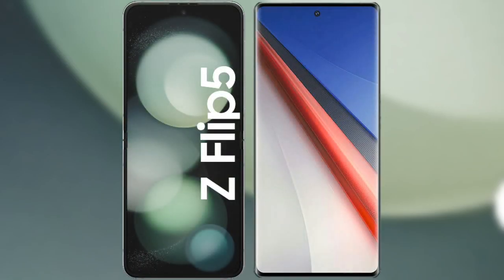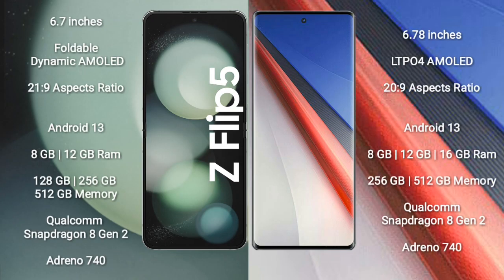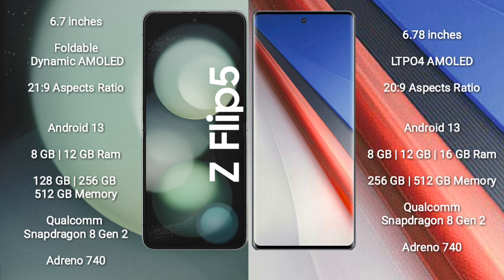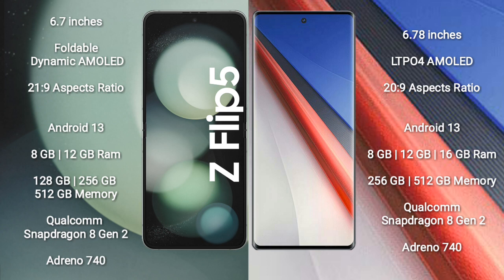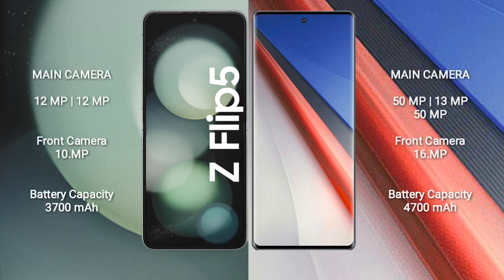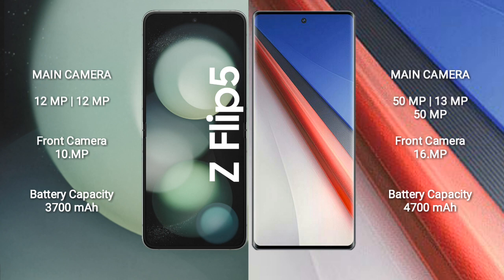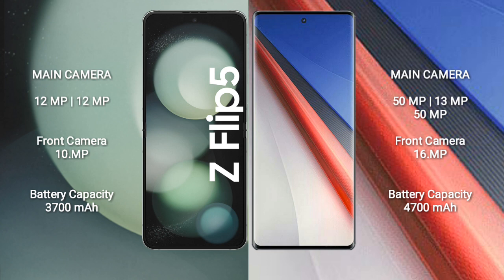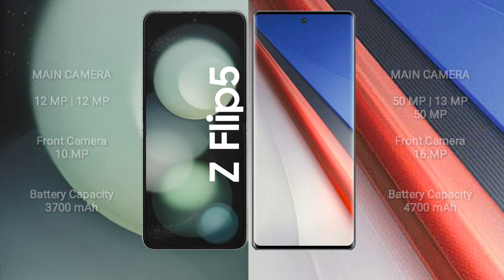Samsung Galaxy Z Flip 5 vs Vivo iQOO 11 Pro Review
samsung galaxy z flip 5 vs vivo iqoo 11 pro
galaxy z flip 5 vs iqoo 11 pro